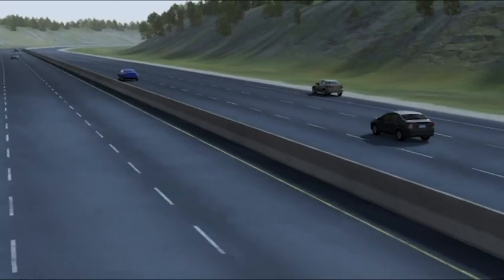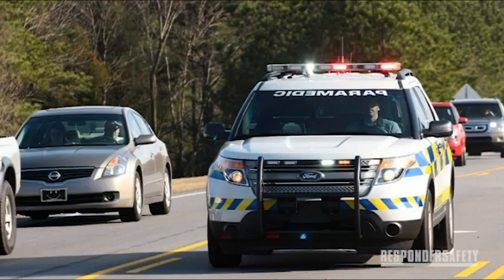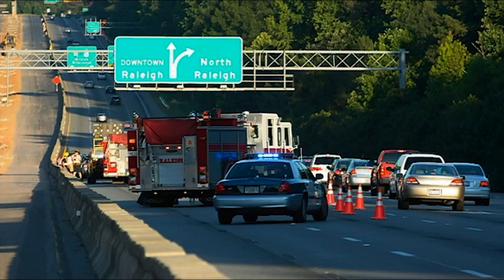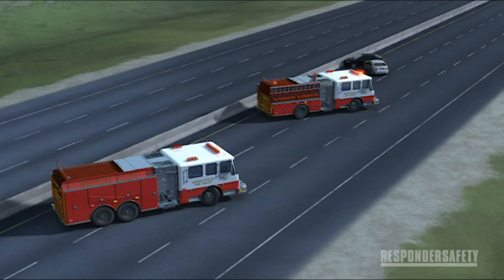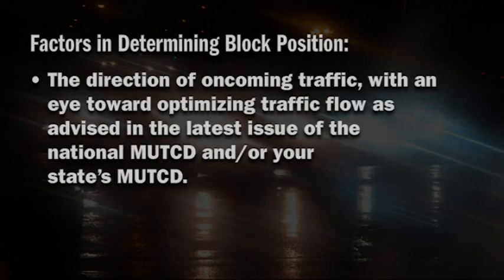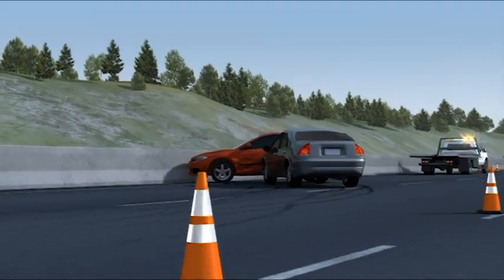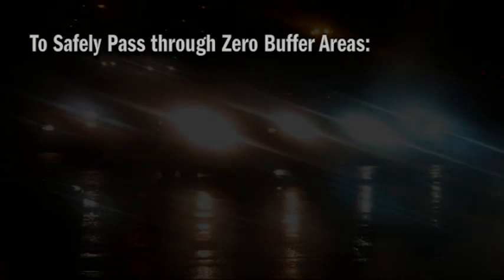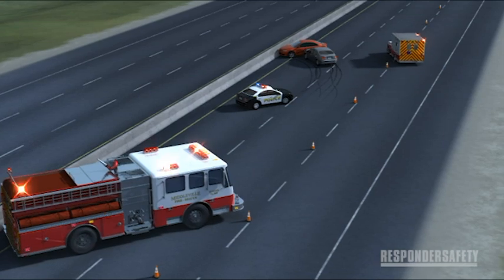Blocking Procedures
Mission Statement

Created as a Committee of the Cumberland Valley Volunteer Firemen's Association, the Institute serves as an informal advisory panel of public safety leaders committed to reducing deaths and injuries to America's Emergency Responders. Members of the Institute, all highly influential and expert in their fields, are personally dedicated to the safety of the men and women who respond to emergencies on our nation's streets, roads and highways. Members of the Institute include trainers, writers, managers, government officials, technical experts and leaders in the public safety world who through their individual efforts and collective influence can bring meaningful change.

The Institute is working to implement the recommendations in the CVVFA White Paper: Protecting Emergency Responders on the Highways.